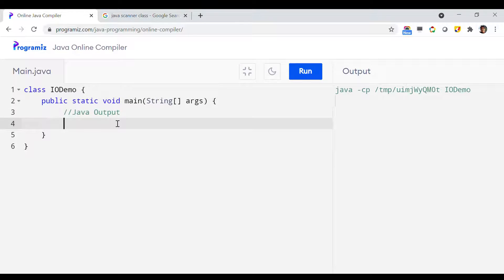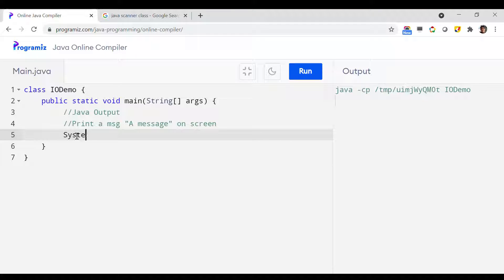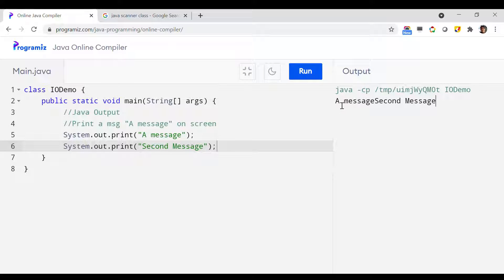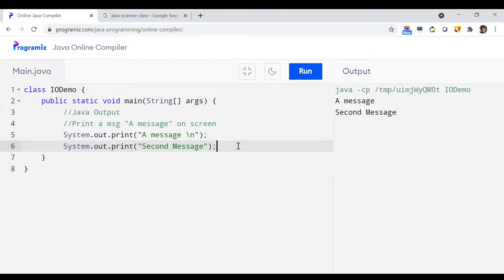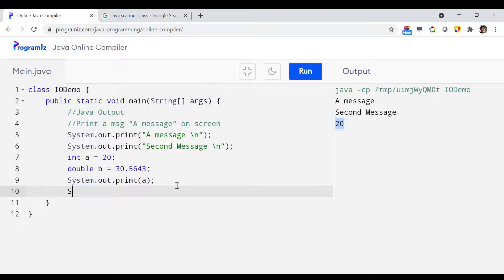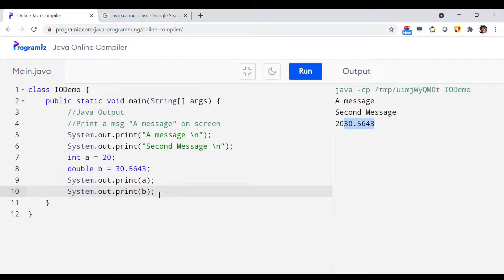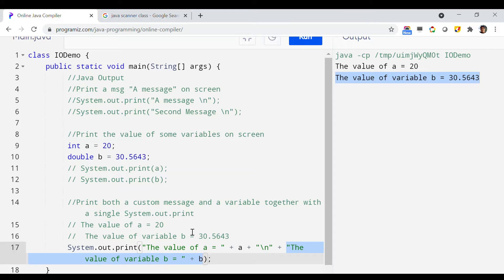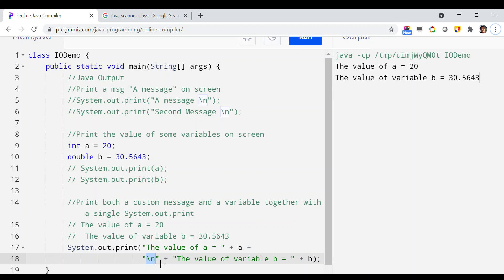8a Demo of Java Output